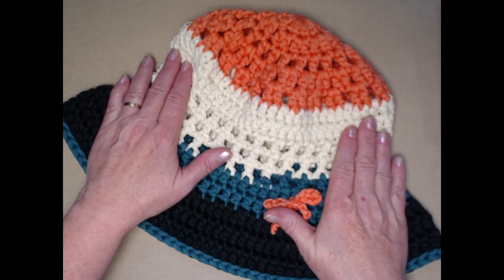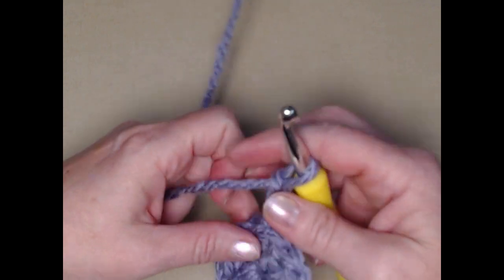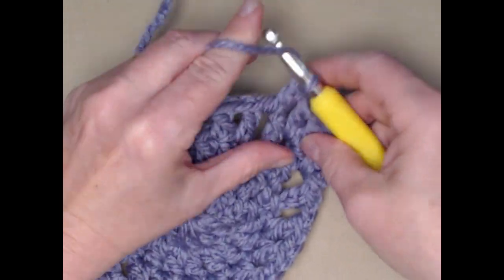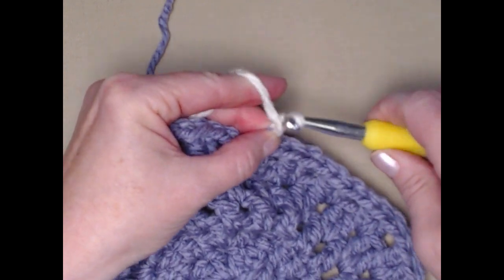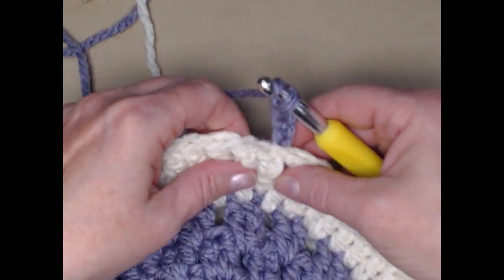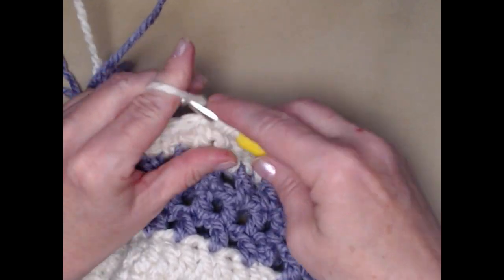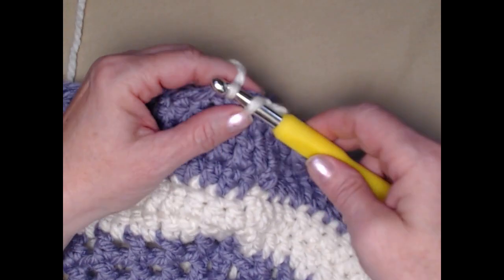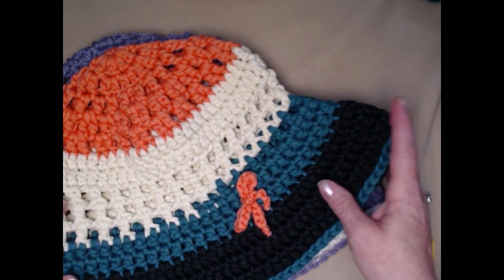Learn To Crochet The Strata Sun Hat Crochet Pattern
Learn to crochet ths Sun hat that's perfect for the beach. I designed it to match the Big O Beach Bag Crochet Pattern